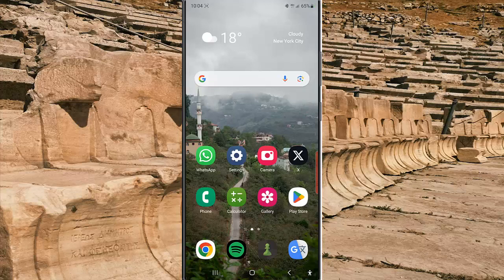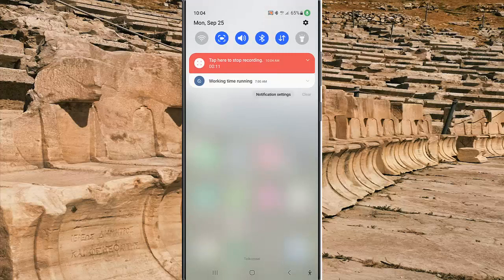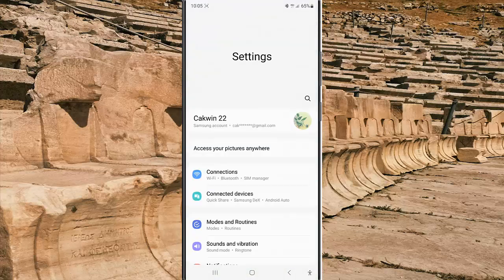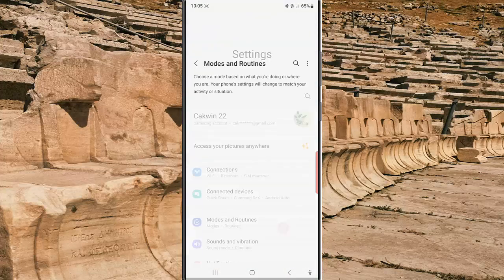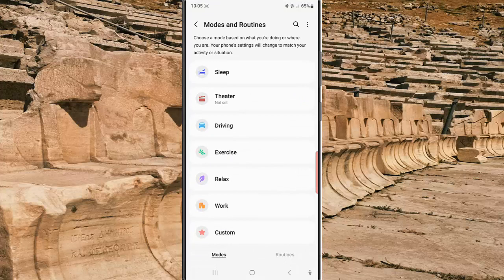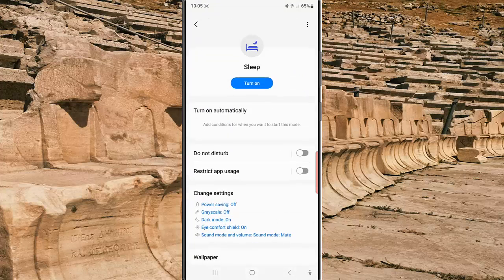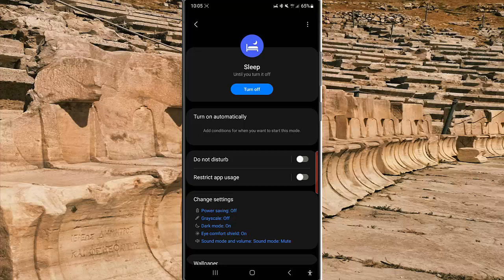Samsung Galaxy S23 Ultra : How to turn on the sleep mode manually at any time from the settings menu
In this video, you will find the steps on how to turn on the sleep mode manually at any time from the settings menu in Samsung Galaxy S23/S23+/S23 Ultra. When you turn on the sleep mode with this way, your phone will apply the setting of the sleeping mode and this mode will stay on until you turn it off. This video uses Samsung Galaxy S23 Ultra SM-S918B/DS International version runs with Android 13(Tiramisu)